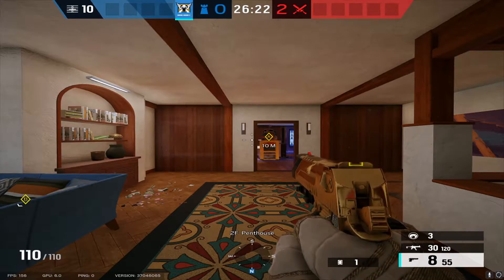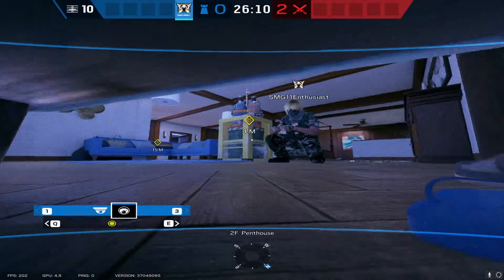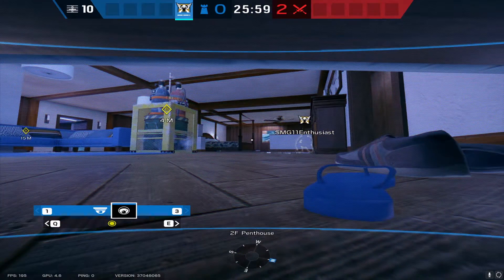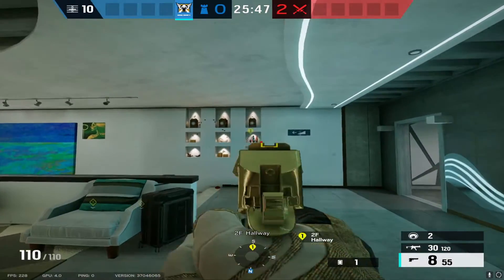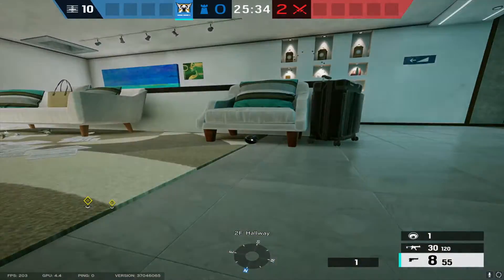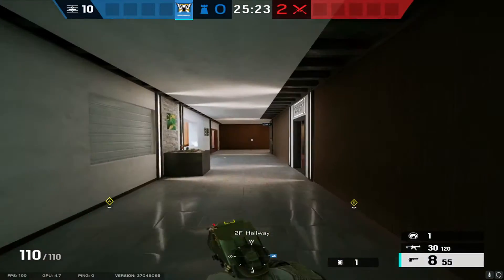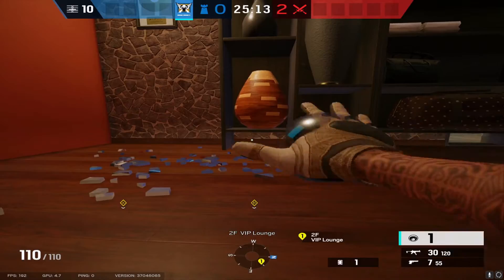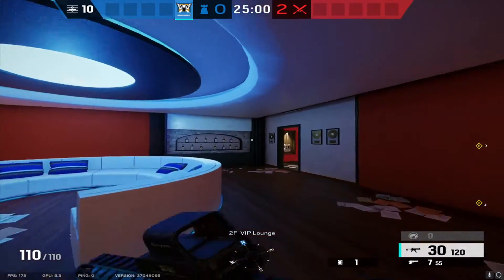R6 Coastline: Valkyrie CAMERAS for penthouse hold!!